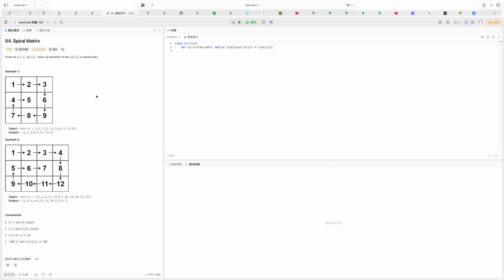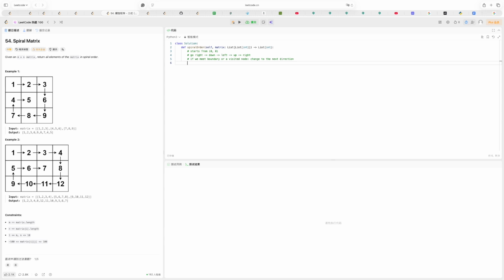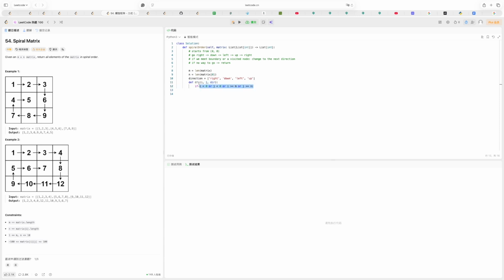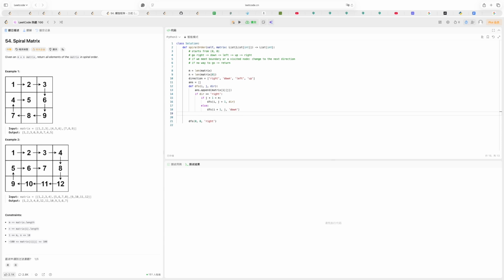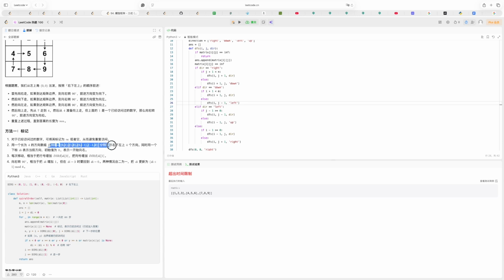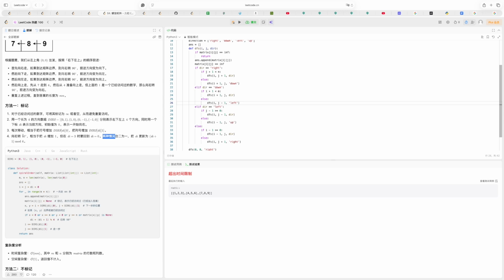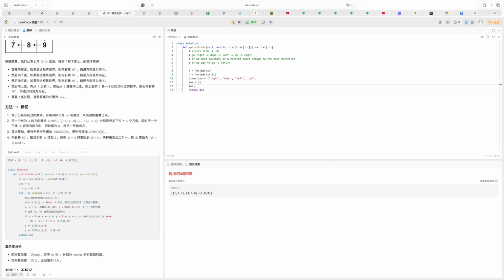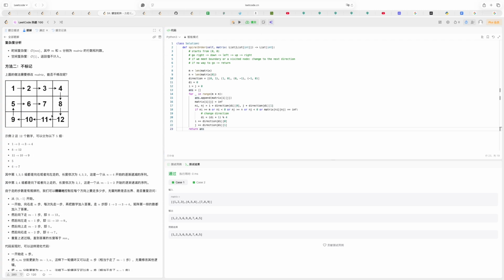每天陪我刷題直到找到工作 day 1-4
54. Spiral Matrix
雖然之前寫過矩陣題，但都是BFS或DFS的題目，這種固定路徑的沒有看過，慌了手腳！雖然方向對了，但沒有解出來，看了題解才懂。題解的取模很妙！